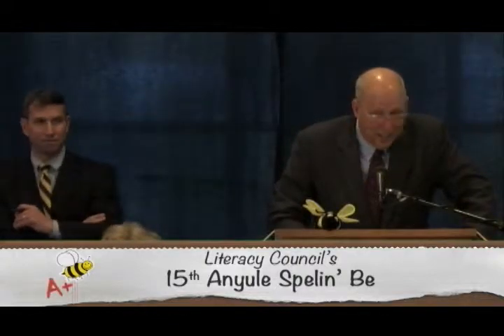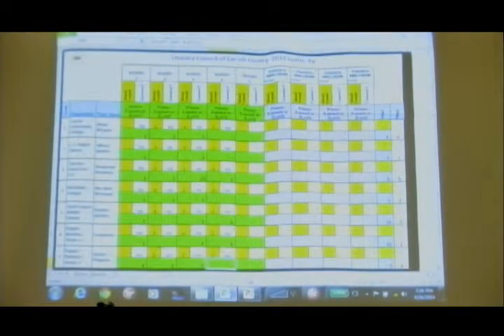15th Anyule Spelin Be - PART TWO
The 15th annual spelling bee put on by the Literacy Council of Carroll County Inc was recorded on April 24th at the Career and Technology Center in Westminster